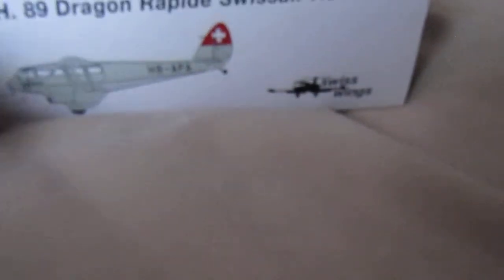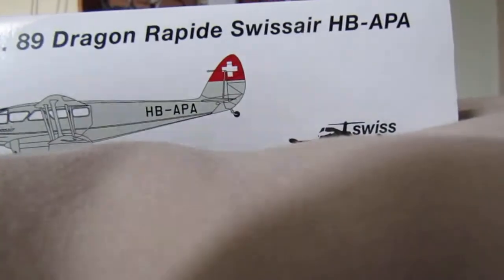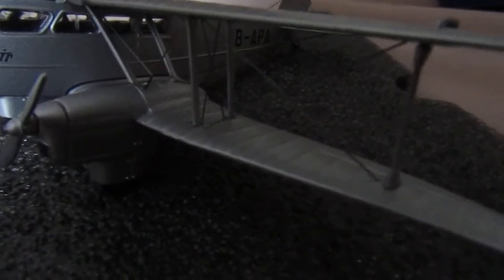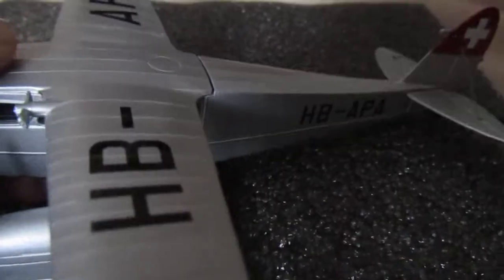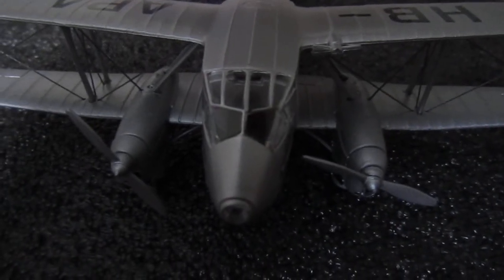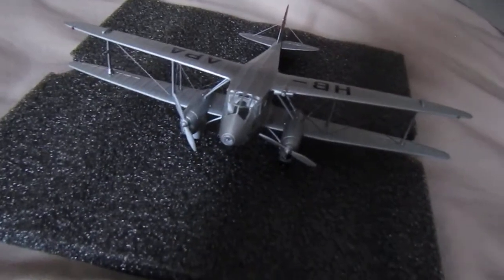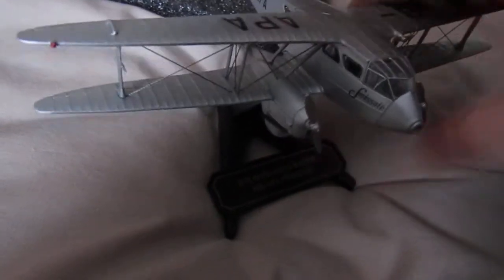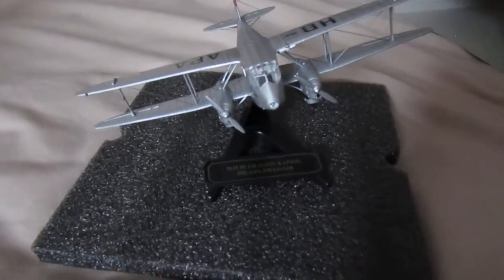My first oxford diecast model